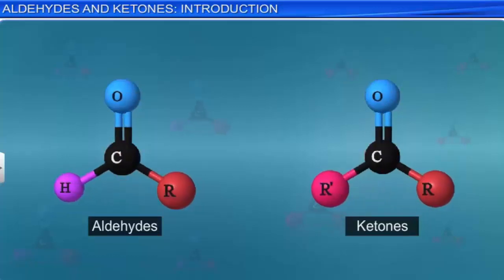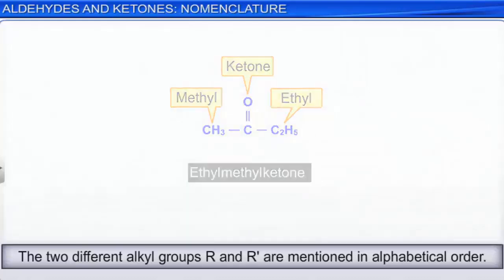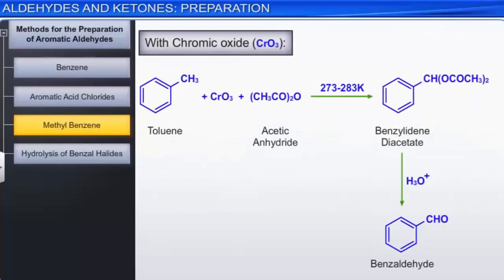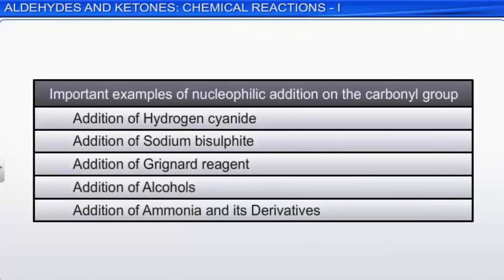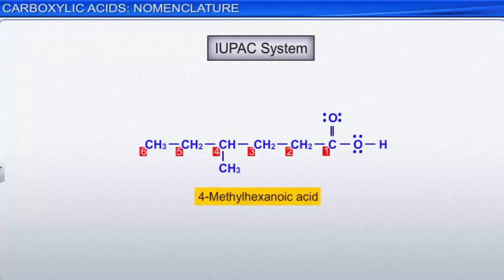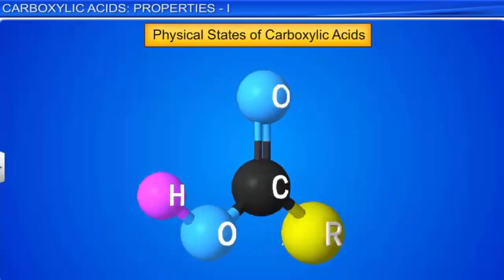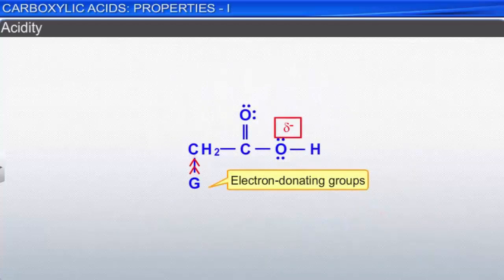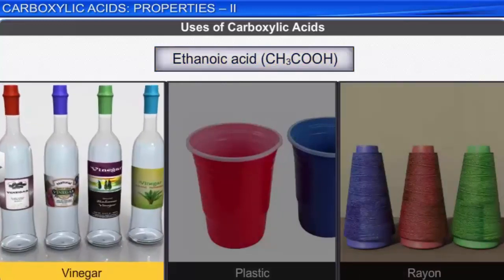Chemistry 12 Aldehyde Ketone and Carboxylic Acid